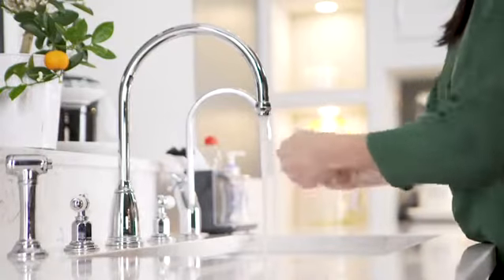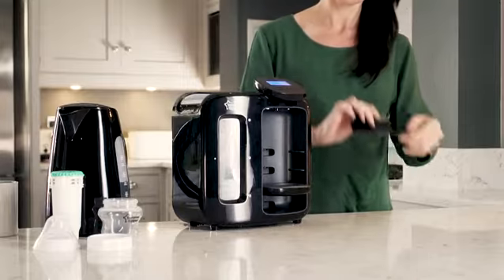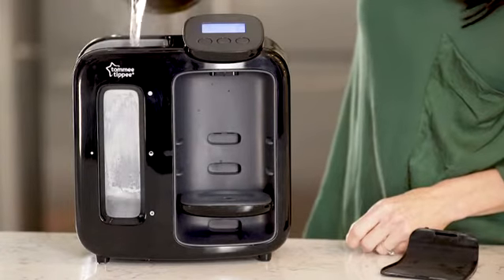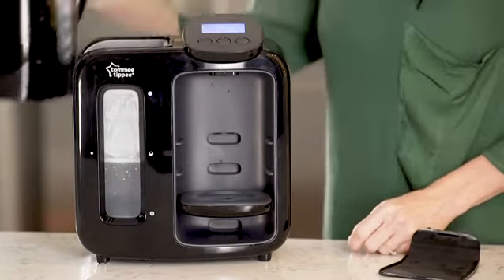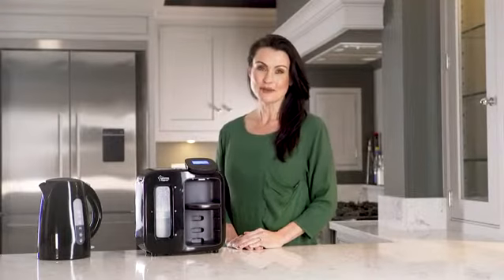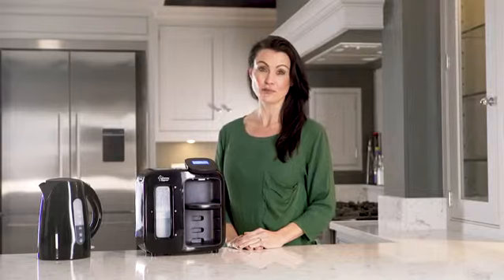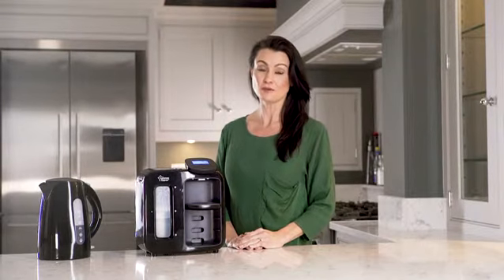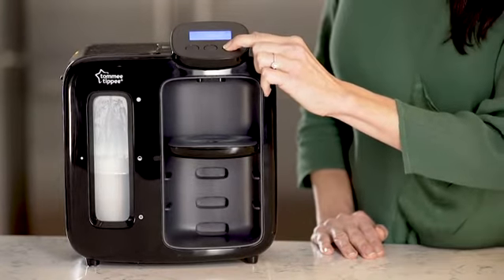Tommee Tippee Perfect Prep Day & Night, White in just 2 minutes your bottle is fully prepared!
More Great Products By Tommee Tippee
2 min - in just two minutes your bottle is fully prepared at the perfect volume and temperature
Sleep friendly - silently prepares bottle while the home still sleeps with volume control
New night time glow- our glow night light shines gently making night time feeds clear & simple
Digital display - clear, easy to use digital display makes bottle prepping as smooth as your baby's bum
Works with all formula brands - the perfect prep machine works with most bottles and formula brands